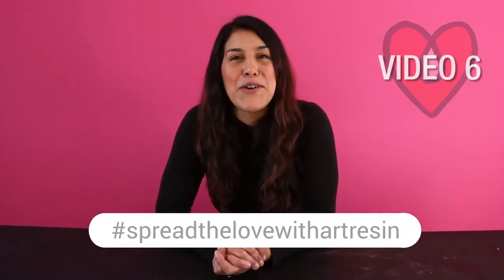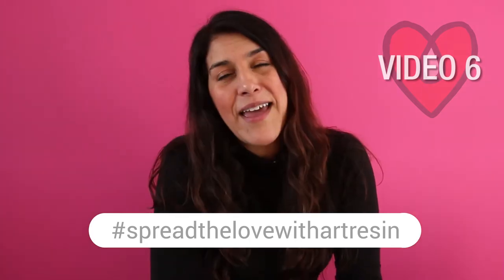Video 6 - Spread The Love With ArtResin Challenge Entries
ok guys - Video 6 voting time!

You have 24 hrs to VOTE FOR YOUR FAVORITE in the comments below! Winner of this round moves on to the Final Top 10!

Grand Prize winner will be announced March 1st!

Happy Voting!